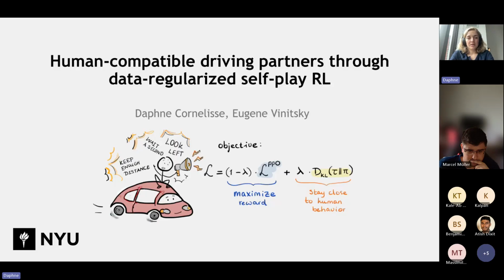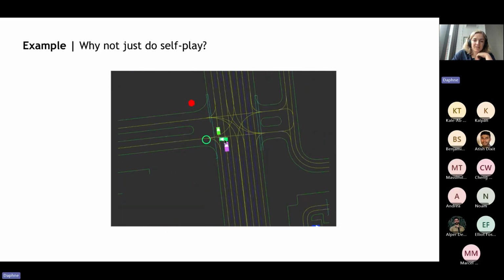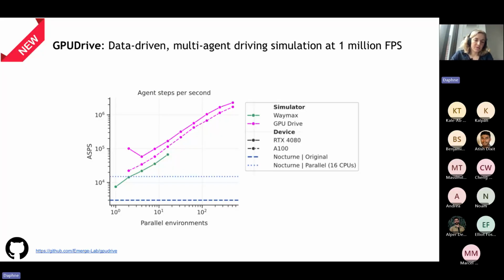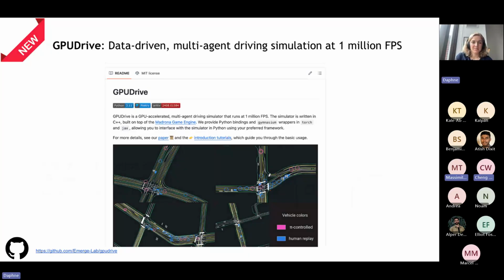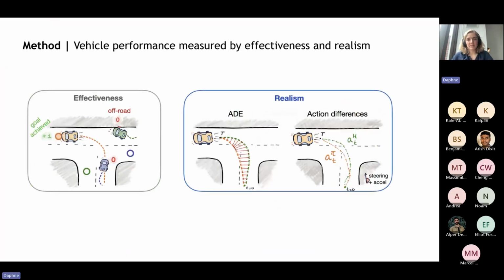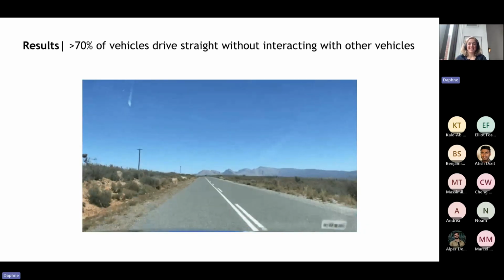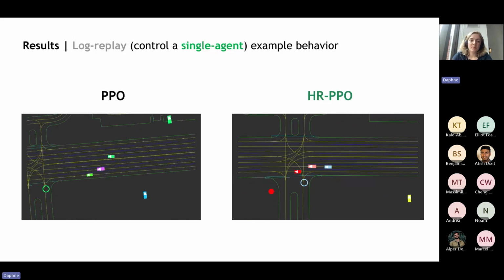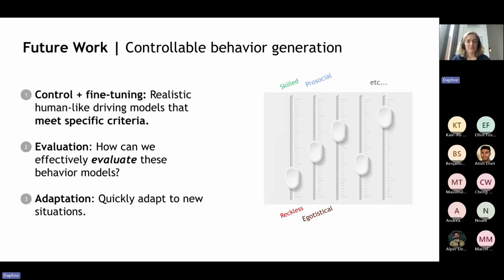Daphne Cornelisse - Human-compatible driving partners through data-regularized self-play RL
UoE RL Reading Group | 3 October 2024

Speaker: Daphne Cornelisse (NYU)

Title: Human-compatible driving partners through data-regularized self-play reinforcement learning

Abstract: A central challenge for autonomous vehicles is coordinating with humans. Therefore, incorporating realistic human agents is essential for scalable training and evaluation of autonomous driving systems in simulation. Simulation agents are typically developed by imitating large-scale, high-quality datasets of human driving. However, pure imitation learning agents empirically have high collision rates when executed in a multi-agent closed-loop setting. To build agents that are realistic and effective in closed-loop settings, we propose Human-Regularized PPO (HR-PPO), a multiagent algorithm where agents are trained through self-play with a small penalty for deviating from a human reference policy. In contrast to prior work, our approach is RL-first and only uses 30 minutes of imperfect human demonstrations. We evaluate agents in a large set of multi-agent traffic scenes. Results show our HR-PPO agents are highly effective in achieving goals, with a success rate of 93%, an off-road rate of 3.5 %, and a collision rate of 3 %. At the same time, the agents drive in a human-like manner, as measured by their similarity to existing human driving logs. We also find that HR-PPO agents show considerable improvements on proxy measures for coordination with human driving, particularly in highly interactive scenarios. We open-source our code and trained agents Emerge-Lab/nocturne_lab and share demonstrations of agent behaviors

Bio: Daphne is a second-year Ph.D. student at NYU, supervised by Professor Eugene Vinitsky. Her research centers on developing effective and human-compatible agents, with applications in autonomous driving. More concretely, she focuses on two areas: controllable behavior generation, where she combines data-driven and mechanistic approaches to model human behavior in driving simulators, and fast adaptation, where she aims to understand the ingredients that enable agents to flexibly adapt to new situations. Outside the lab, she enjoys boxing, going for a run along the East River, reading, and sketching.

Do you want to attend future meetings?